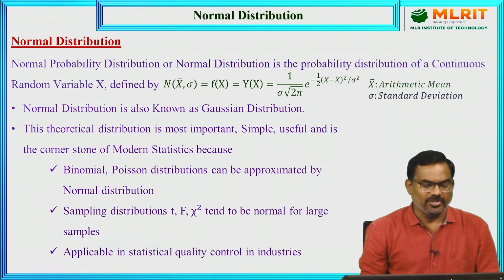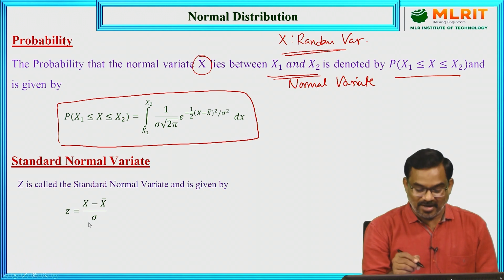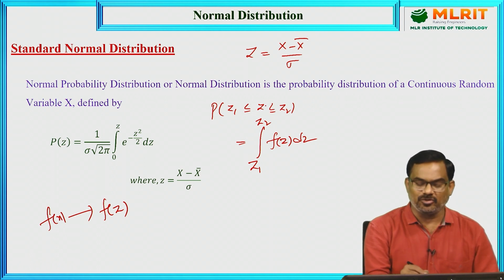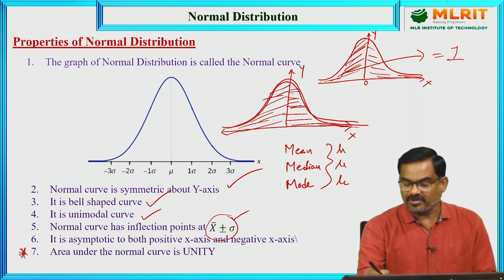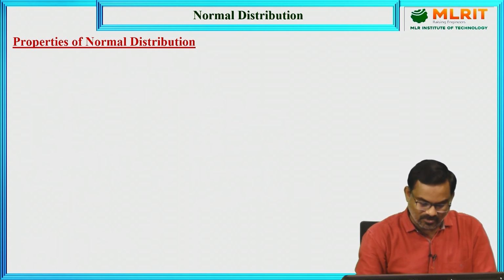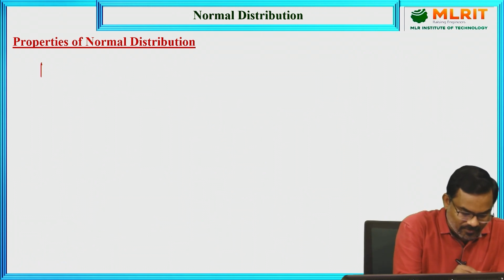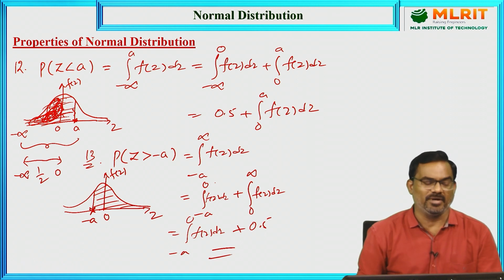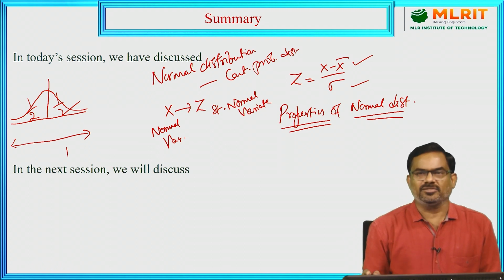LEC28| COSM| Normal Distribution Part-1 By Dr. N. CH. Ramgopal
Hyderabad.